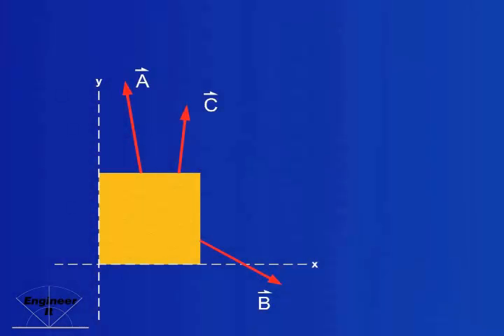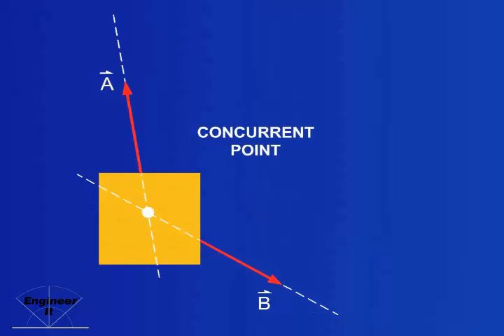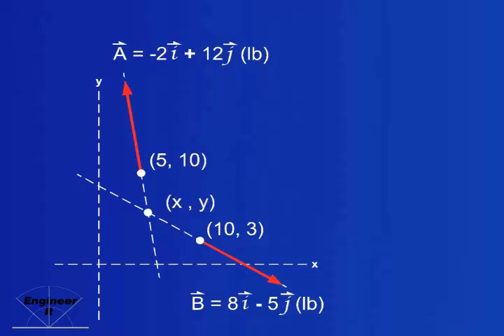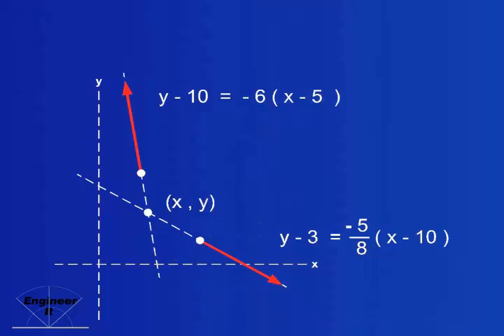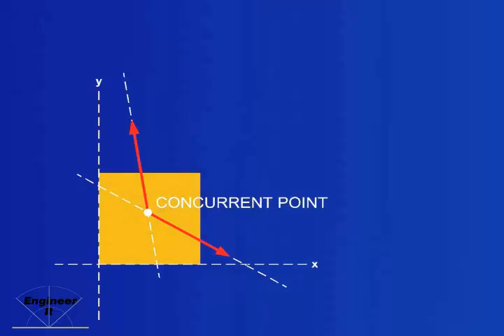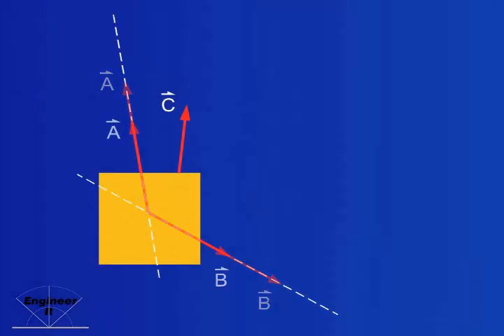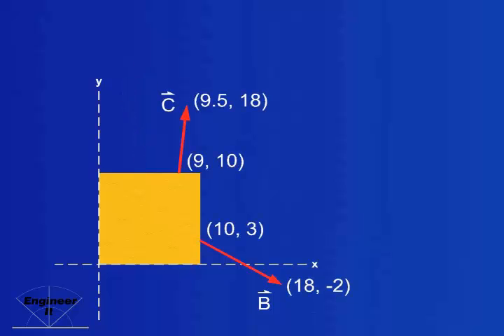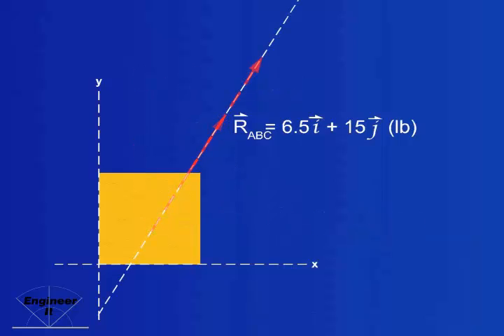Concurrent Point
Any two vectors that exist on the same plane (2D or 3D) and are not parallel to one another, will intersect at some point. This point of intersection is called the concurrent point, and it is particularly useful when combining, ar adding, two vectors visually.